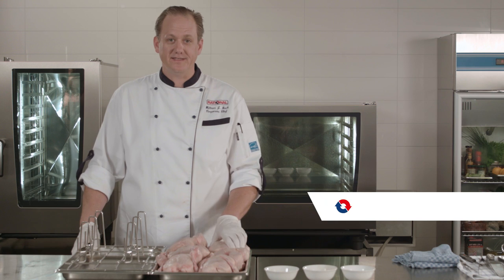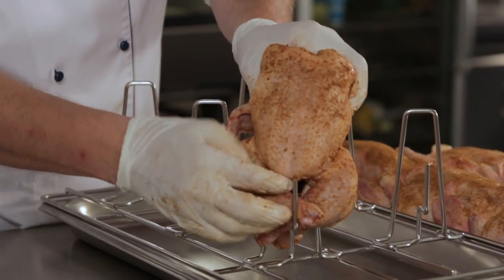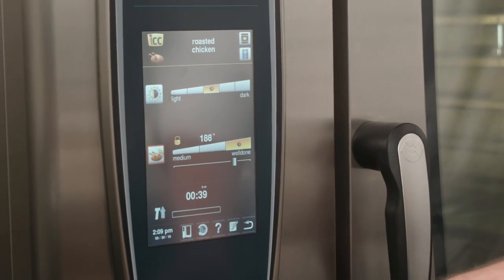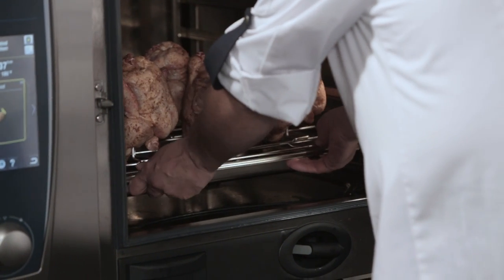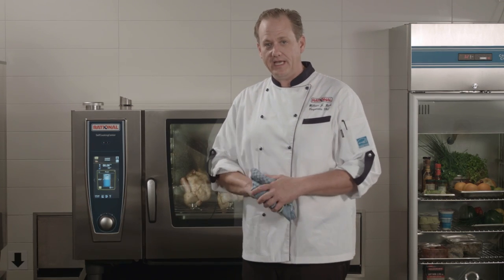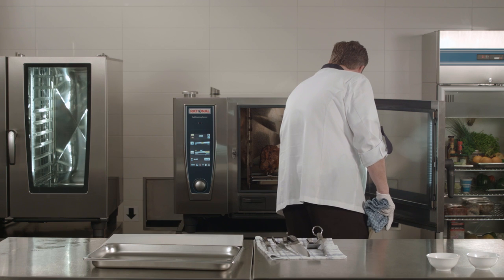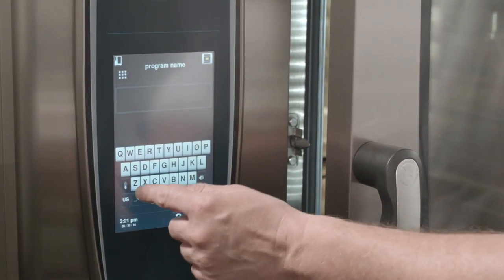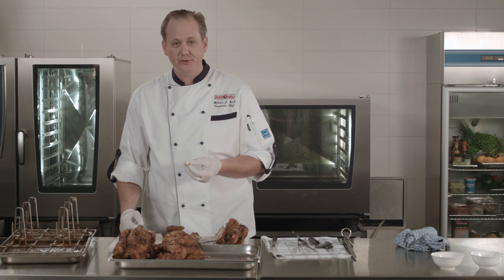Tips & Tricks Part 3: Roasted Whole Chicken | RATIONAL SelfCookingCenter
In this video, Billy Buck, National Corporate Chef, explains how to roast a whole chicken in the SelfCookingCenter.

0:54 - How to probably spike a chicken
1:45 - Roasted chicken settings
6:21 - How to  personalize and save your cooking programs

►Experience the SelfCookingCenter live - for FREE and near your